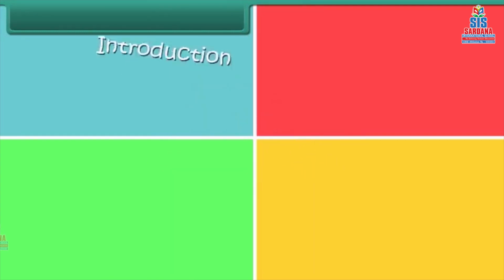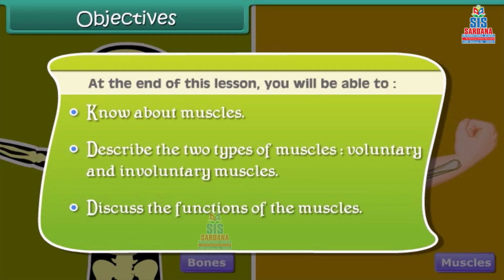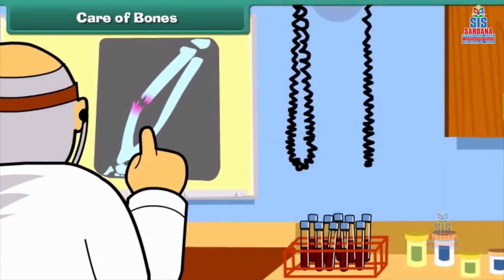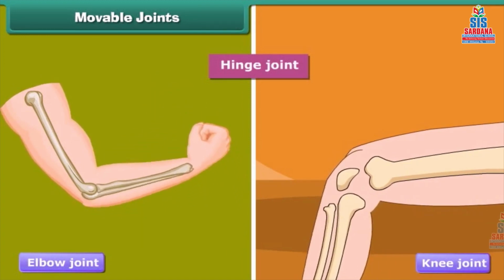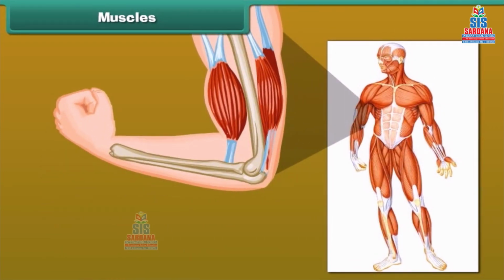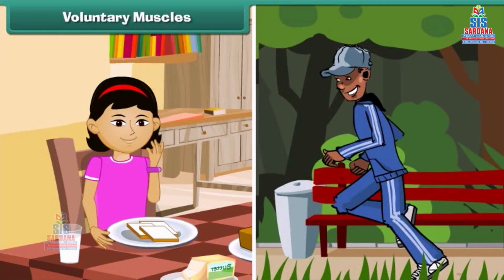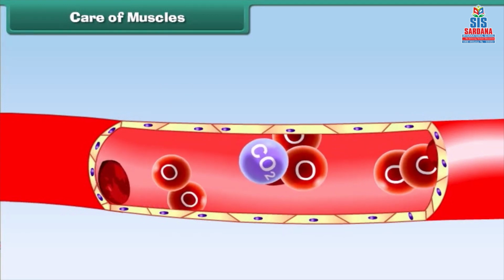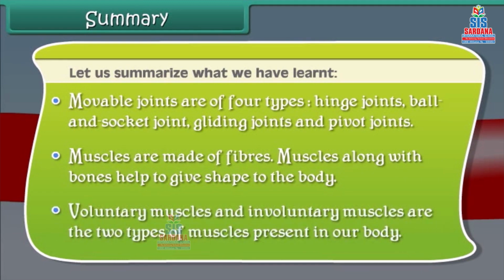Science | Bones and muscles | 5th Class